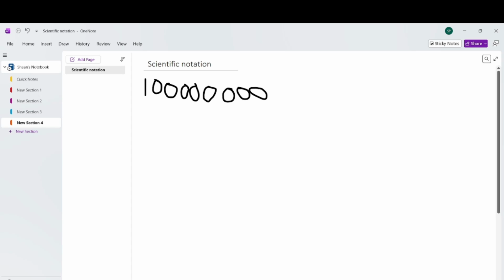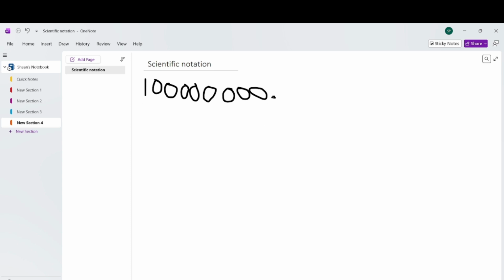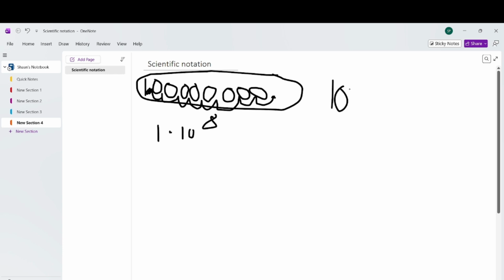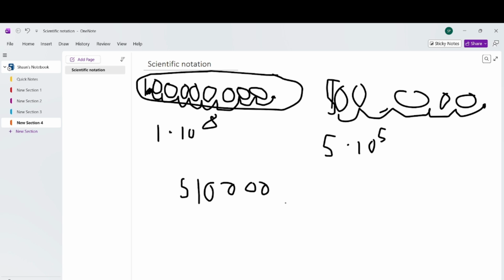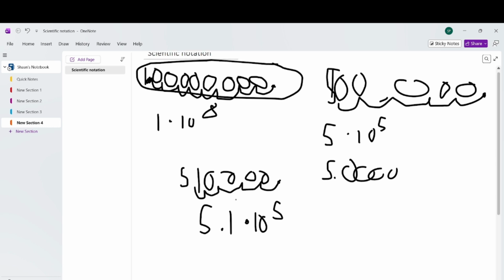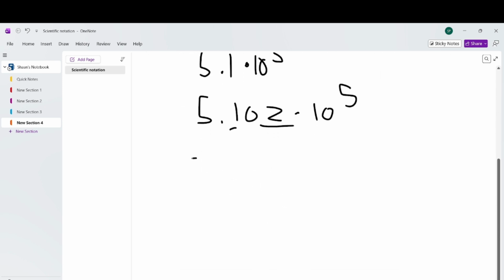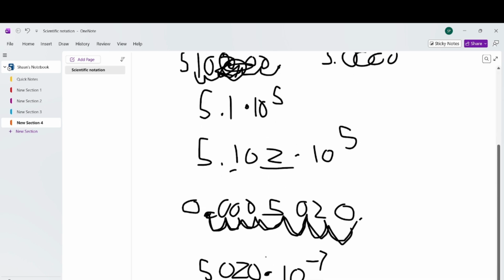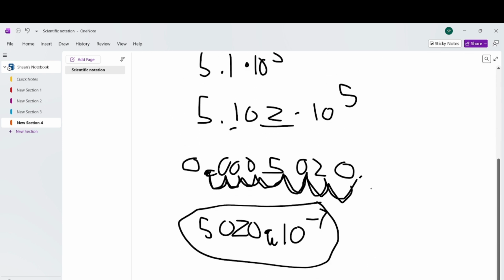How to use Scientific Notation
short and simple video explaining the basics of how to use scientific notation